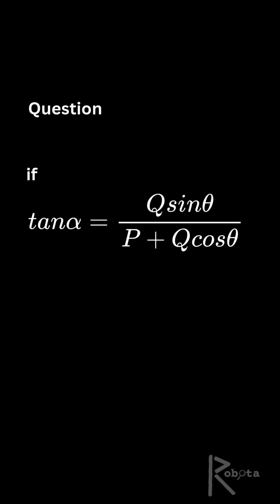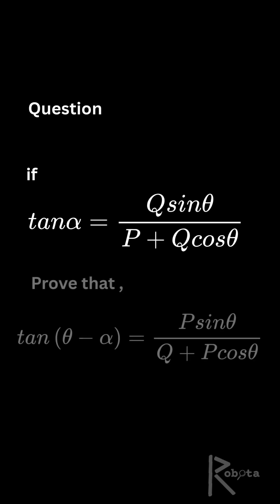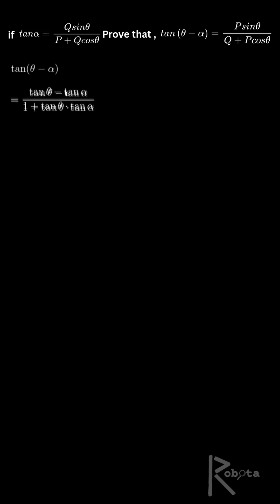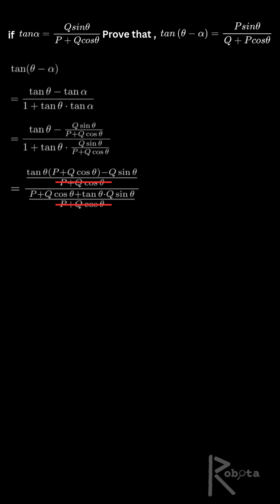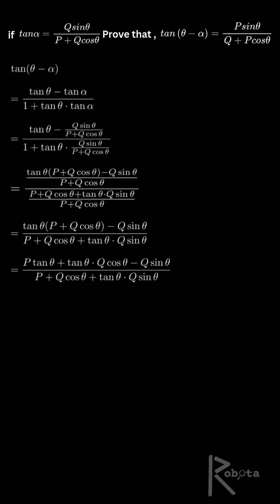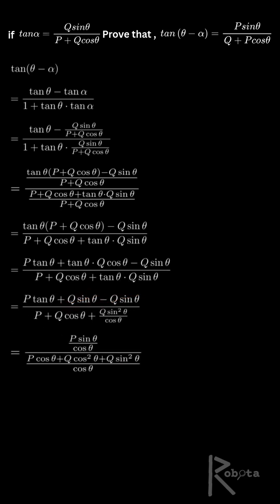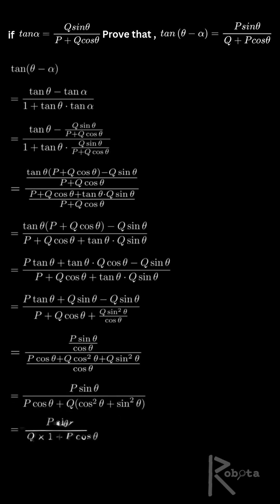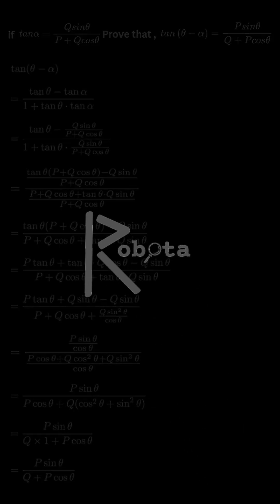Trigonometry Proof: Transforming tan α into tan(θ − α) Step-by-Step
📌 Question:
If
tan α = (Q sin θ) / (P + Q cos θ),
show that
tan(θ − α) = (P sin θ) / (Q + P cos θ)

📚 Solution Outline:

Start with the identity for tan(θ − α) → (tan θ − tan α) / (1 + tan θ · tan α)
Substitute tan α = (Q sin θ) / (P + Q cos θ)
Simplify numerator & denominator step-by-step
Apply trigonometric simplifications
Final result: tan(θ − α) = (P sin θ) / (Q + P cos θ) ✅

🎯 Why Watch?

Perfect for students preparing for competitive exams (JEE, A/L, A-Levels, SAT)
Clear, step-by-step trigonometric proof explanation
No skipping steps — full logical flow for easy understanding
Great for revising compound angle formulas & tan subtraction identities

trigonometry proof, tan theta minus alpha, compound angle formulas, trigonometric identity proof, math tricks, algebraic manipulation, high school trigonometry, competitive exam preparation, step-by-step math solution, tan subtraction formula, advanced math problem solving, maths for engineering, trigonometry tutorial